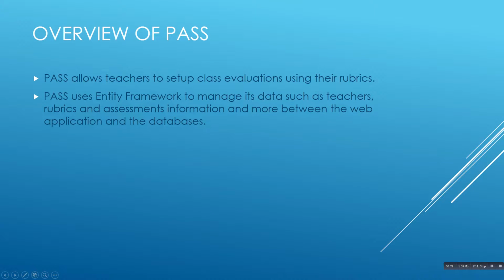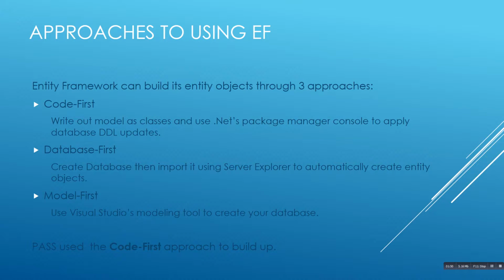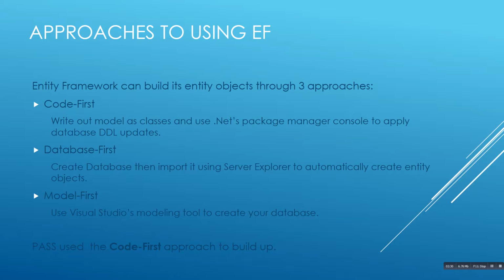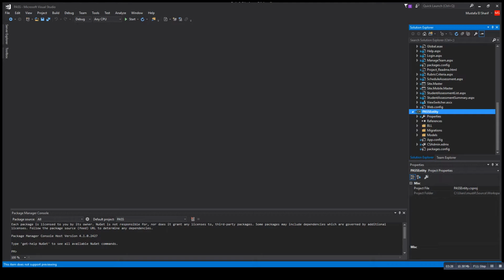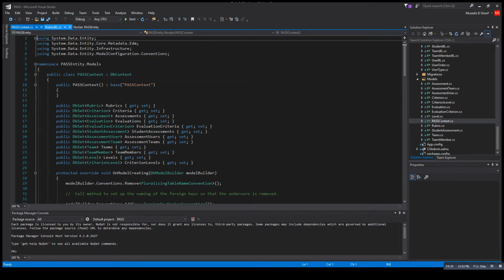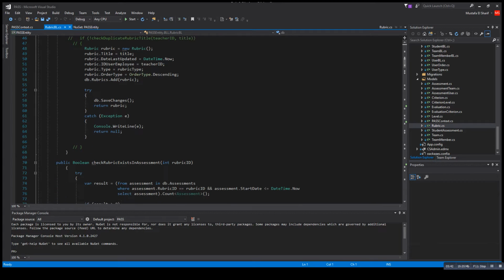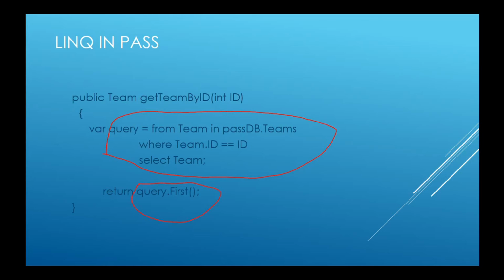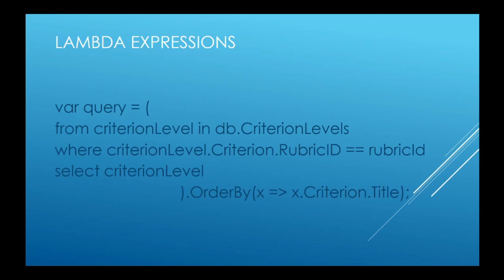Entity Framework and LINQ